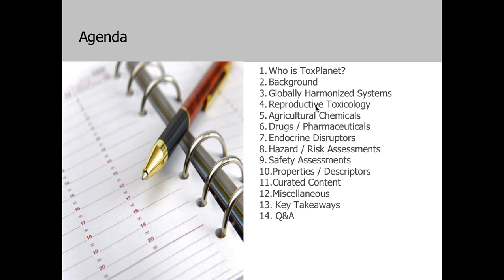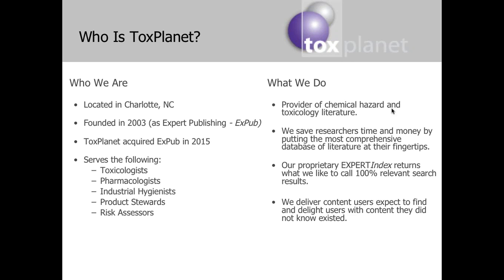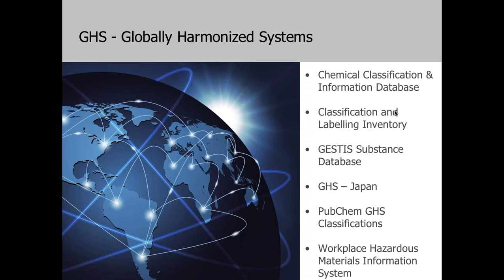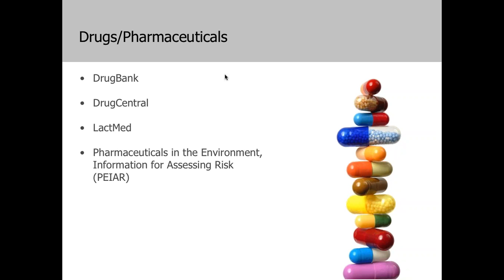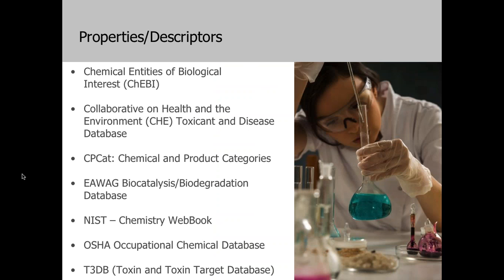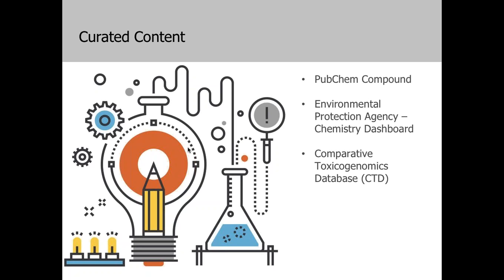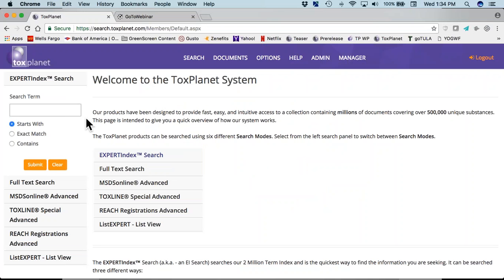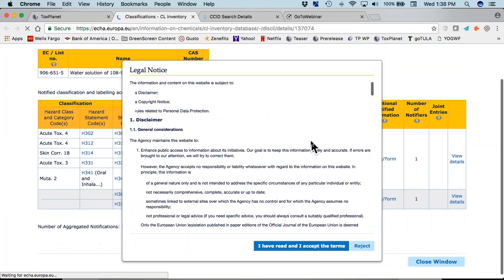Introducing 44 new collections added to the ToxPlanet Database